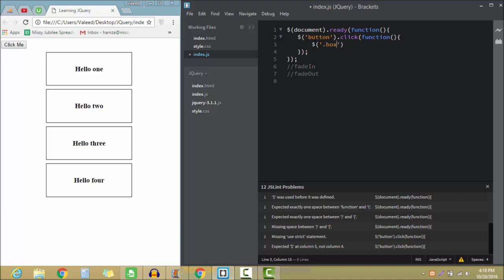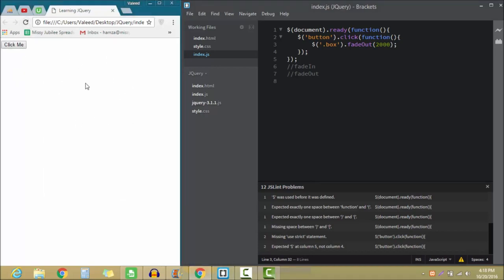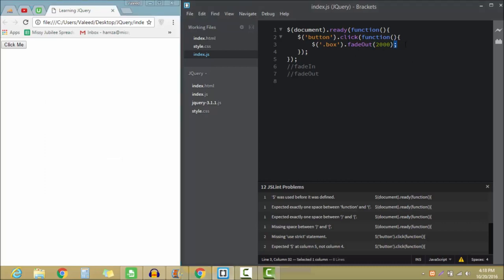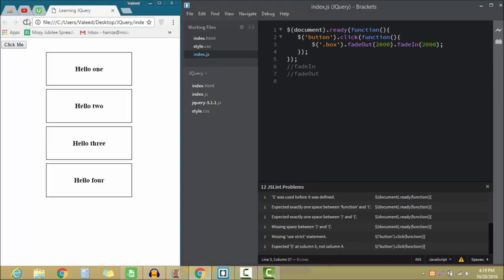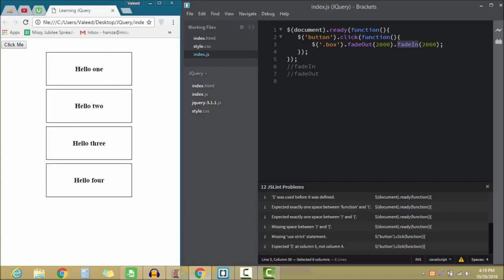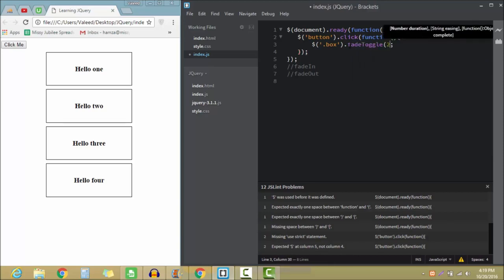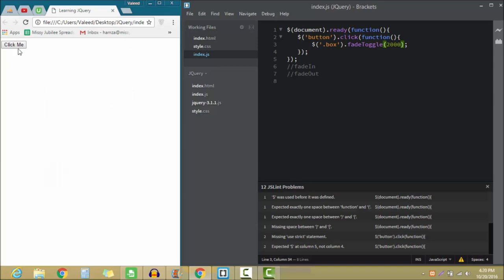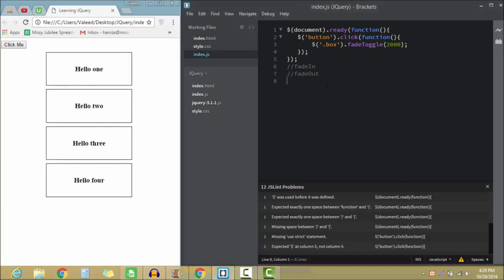13 JQuery Fade effects (Complete JQuery And JQuery UI Course For Beginner)